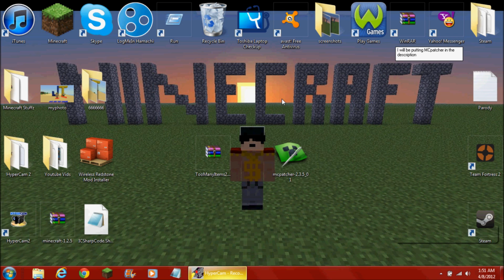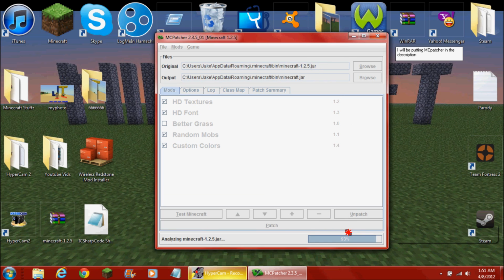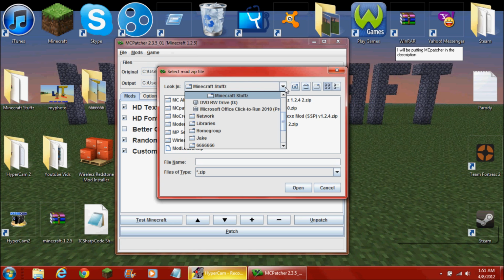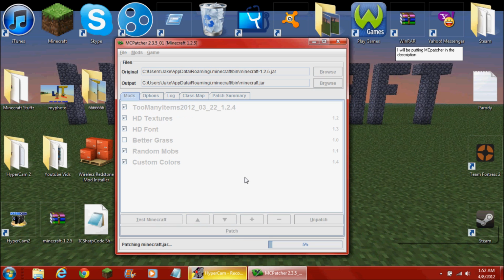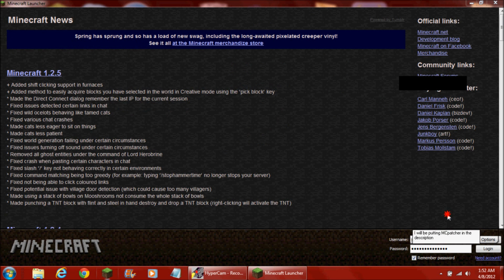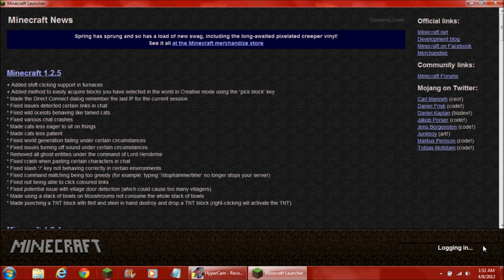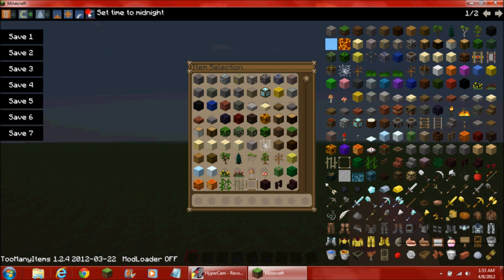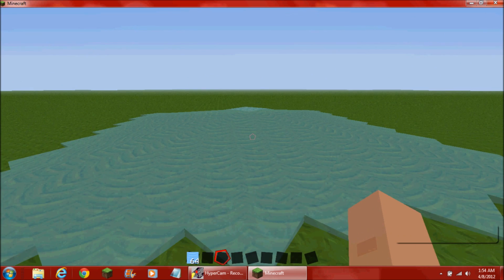Minecraft Tutorial:How To Patch Mods With MCpatcher W/Jake